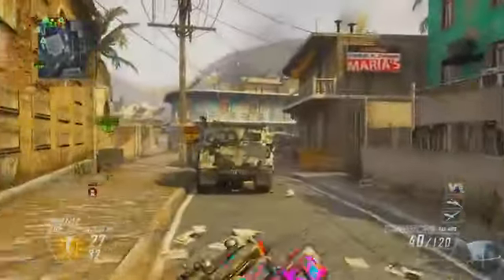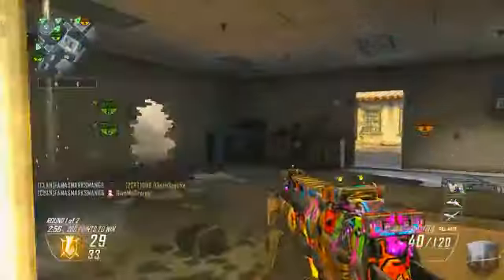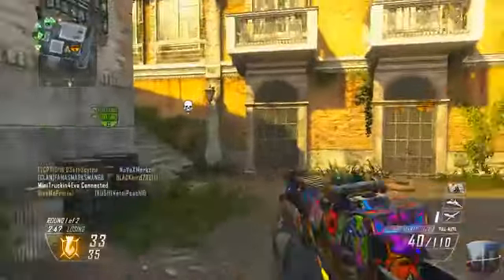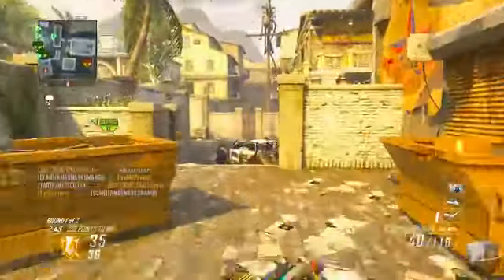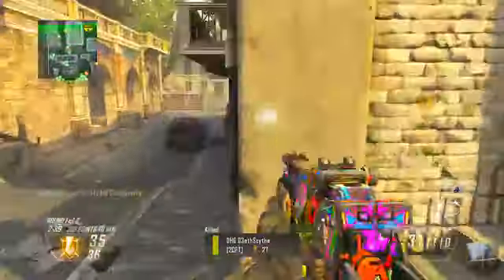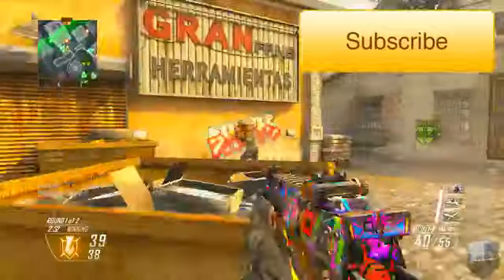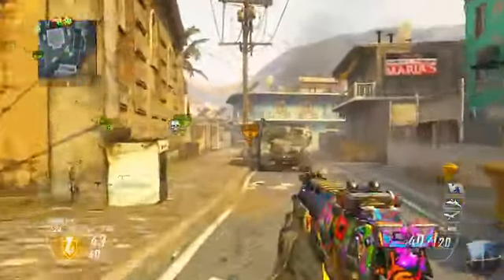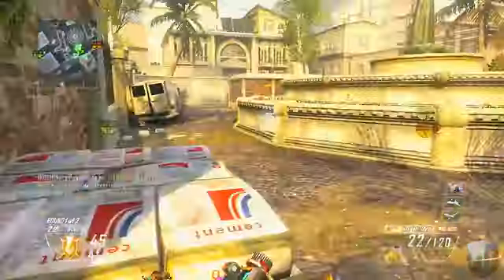NEW GRAFFITI CAMO GAMEPLAY Black Ops 2 Camo DLC BO2 NEW Camos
Enjoy the commentary :D